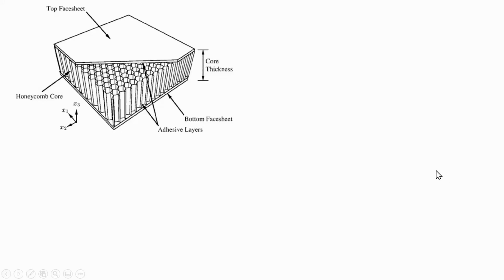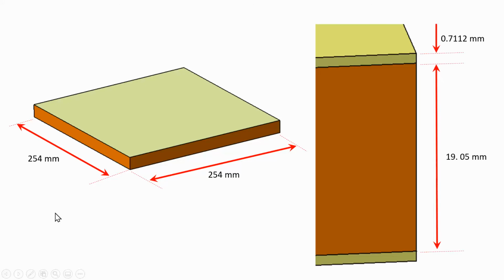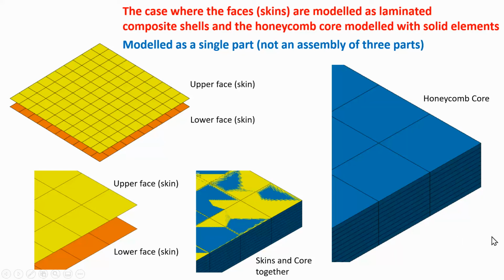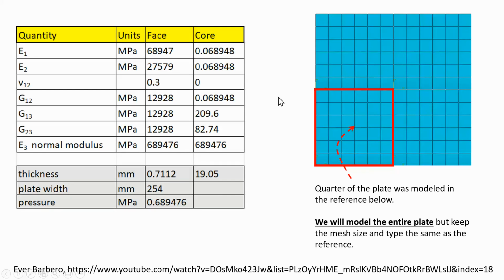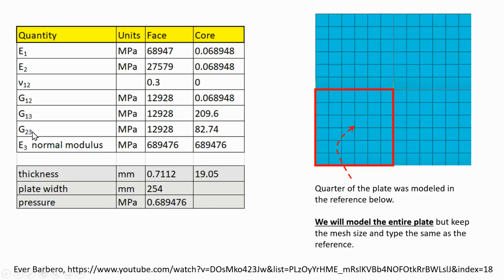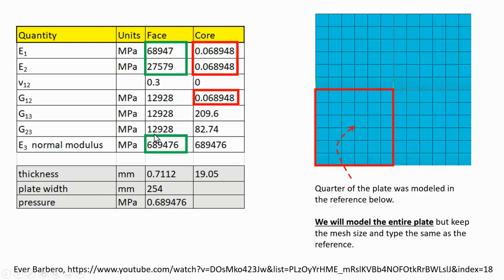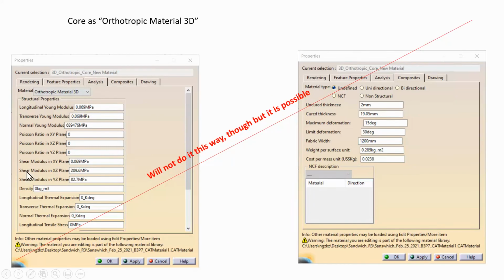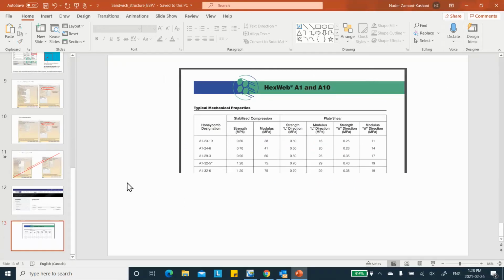Composites Catia V5-6R2018 "Native" FEA, video 30, Honeycomb Sandwich Plate, Nader G. Zamani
video 30
Honeycomb Sandwich Plate